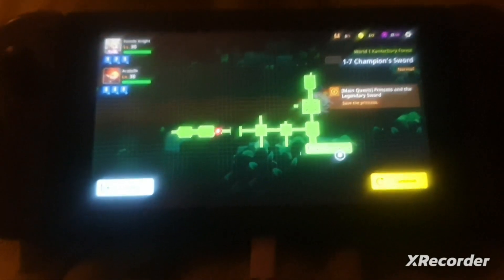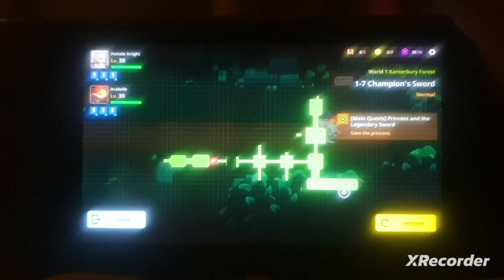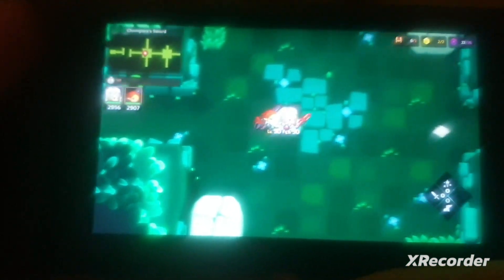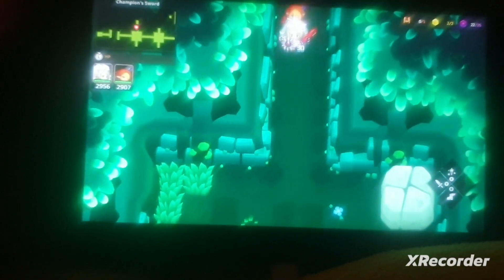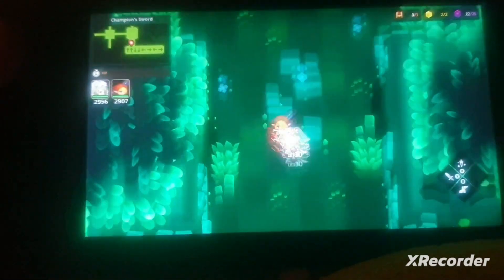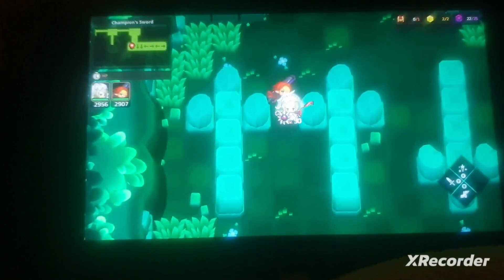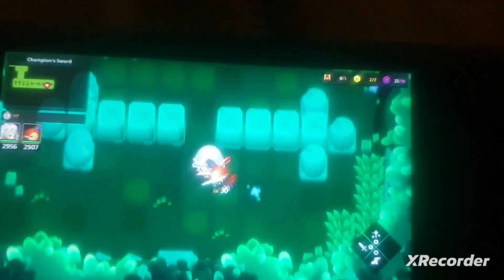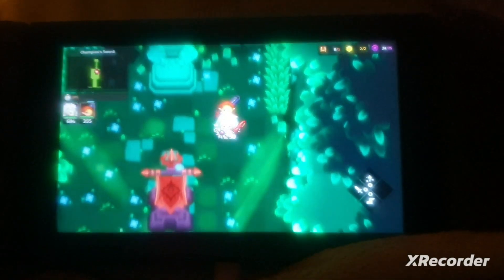Guardian tales 1-7 secrets and maze guide